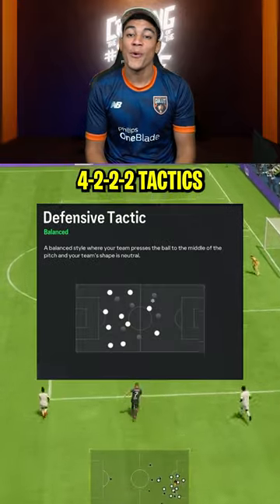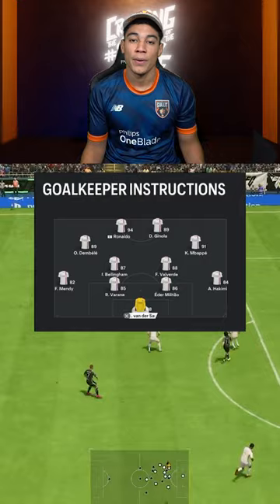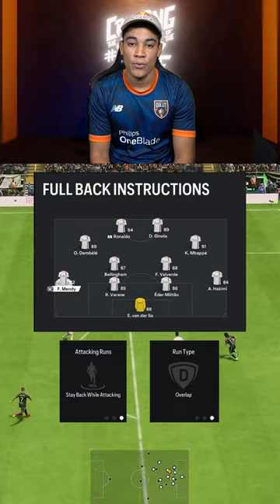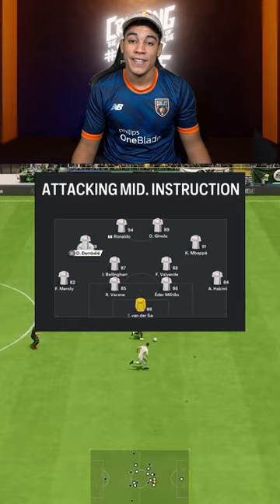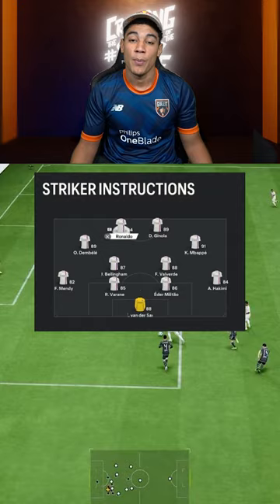We Found The Best Offensive Tactics In EA FC 24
The first Weekend League of EA FC 24 is starting tomorrow. You need to be fully prepared, especially if you're behind. Levi is giving you the best tactics to make a comeback. 👇

The official YouTube channel of the FIFA 23 World Champions. We create the stars of the future.

Through the Team Gullit academy, we focus on creating the best atmosphere, providing the best training options, and creating the best tools for our talents to enable them to succeed and develop themselves as players. However, we are here for you too!

Our channel features videos that will improve you at FC Ultimate Team or FIFA. Expect skill move tutorials, attacking tutorials, defending tutorials, set pieces tutorials, formation guides, custom tactics, help with objectives on FUT and gameplay analysis videos. Looking for a tutorial that we haven't featured yet?